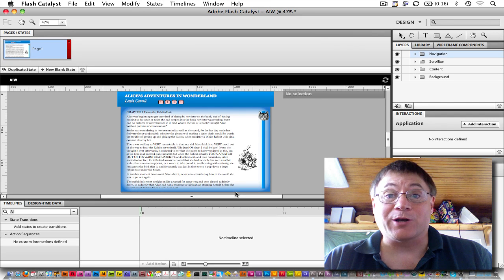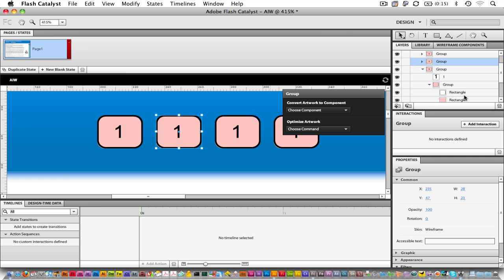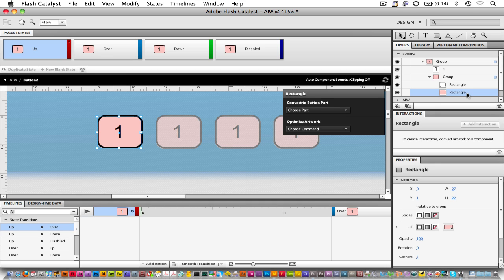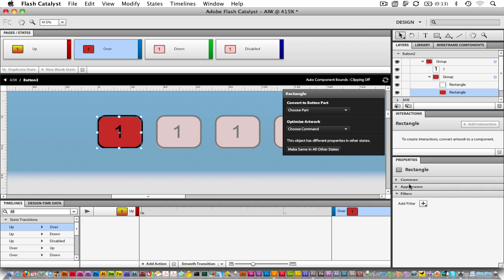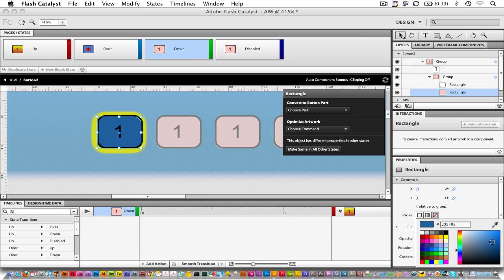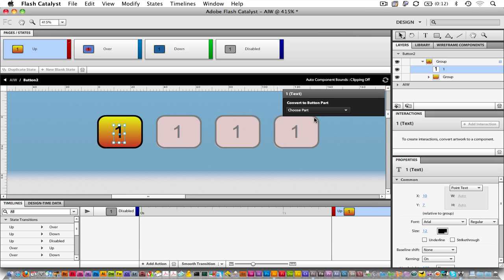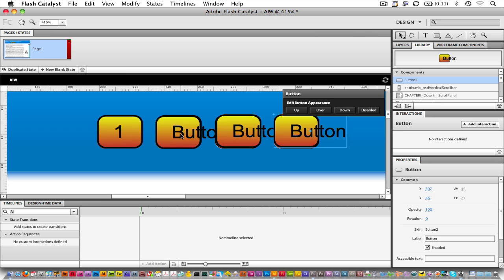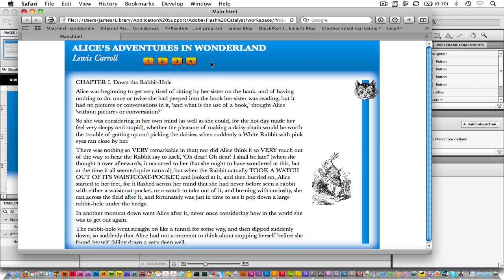CS-Magic Making Buttons in Flash Catalyst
In this lesson, we create buttons in Flash Catalyst. The project is an e-book reader made specifically for Alice in Wonderland.